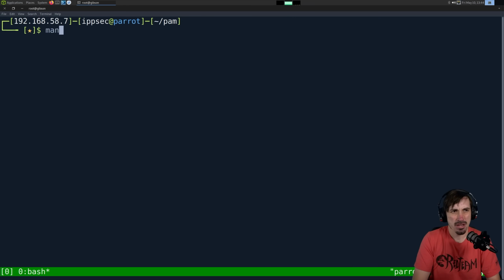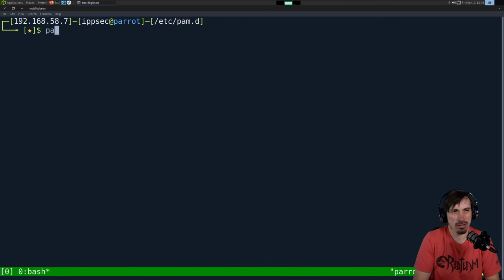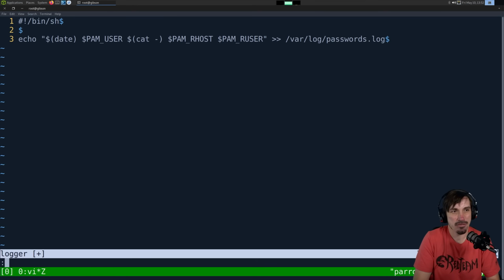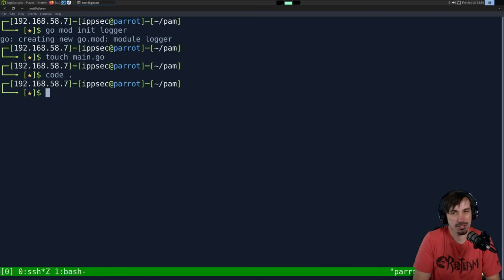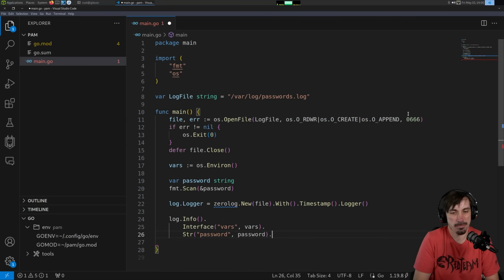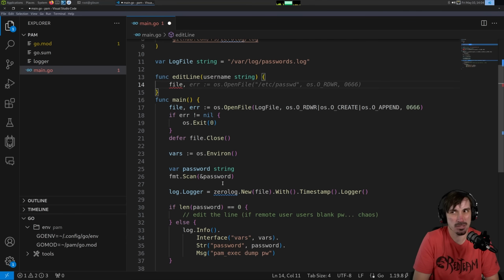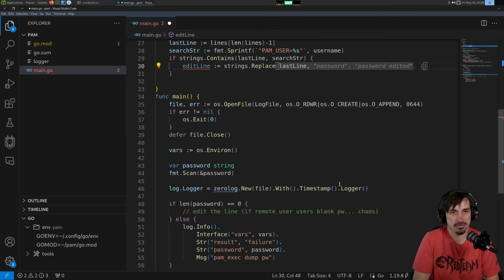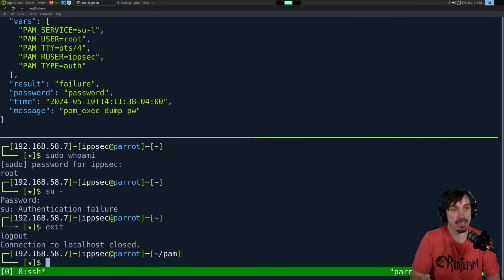Using PAM EXEC to Log Passwords on Linux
Video will be public June 2nd

00:00 - Introduction
01:04 - Talking about what PAM is
05:00 - Talking about pam_exec
08:15 - Creating a bash script pam_exec calls to log passwords
12:20 - Creating a GoLang binary that replicates our Bash Script to log passwords
16:00 - First iteration almost done, dumping all passwords
18:38 - Explaining how we will add if the authentication was successful in our log file
22:30 - Replacing the last line in the log file, probably wrong about runes here but yolo
26:30 - Modification complete! Showing our logger works and dumps all the passwords